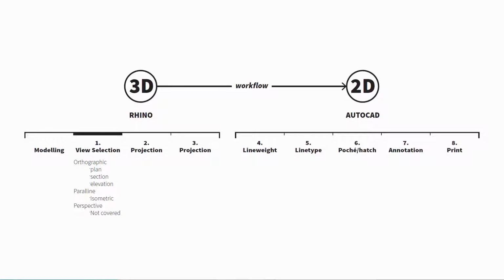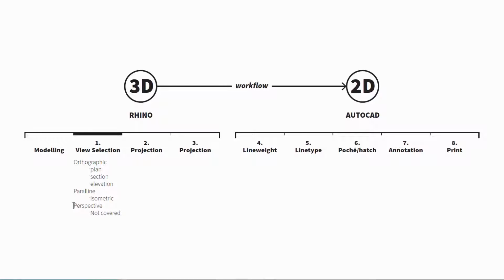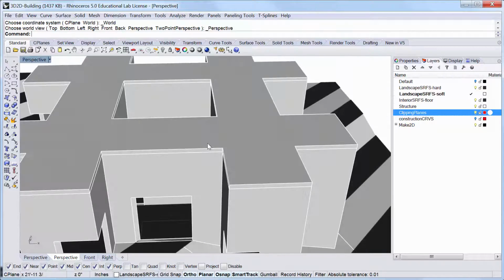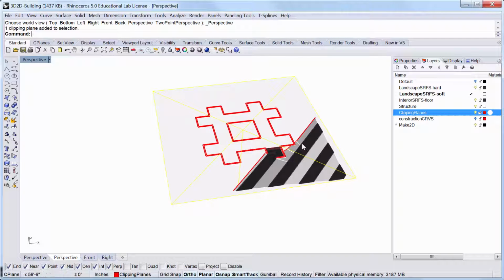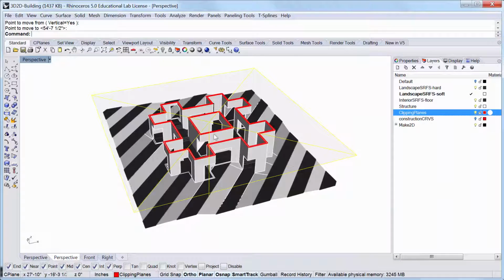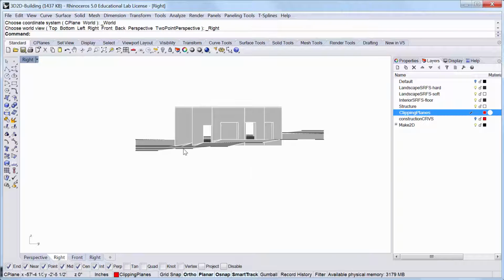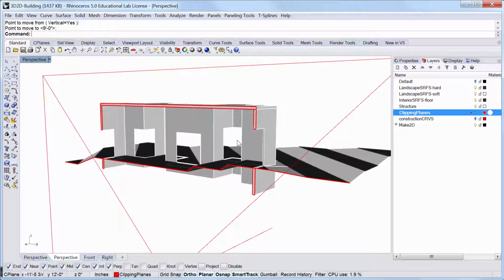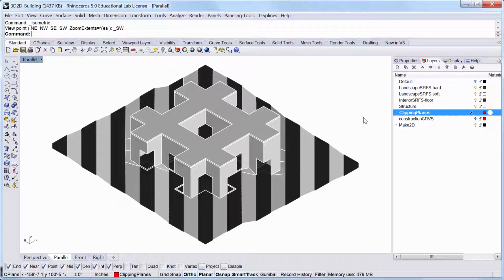01 viewSelection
This video covers the use of a clipping plane to create orthographic views (plan and section) of 3d models created in Rhino. Use of Rhino's standard Isometric views are also discussed.